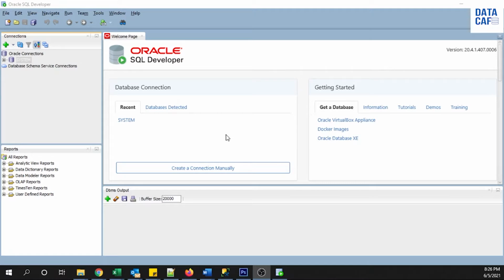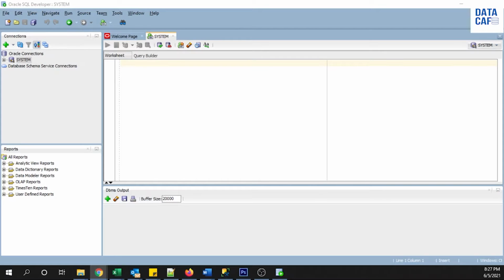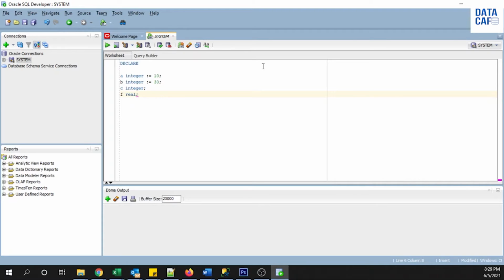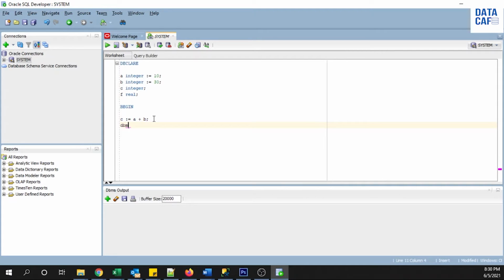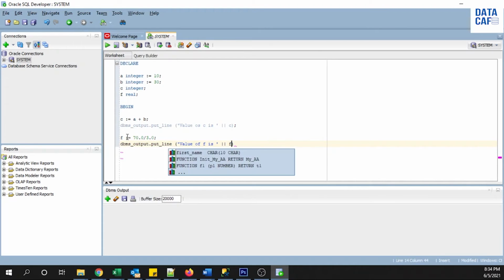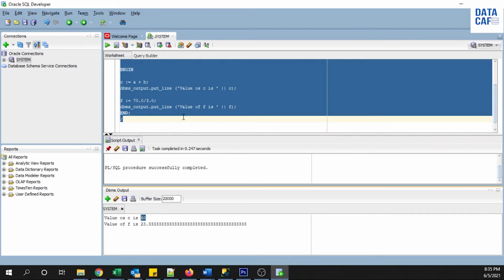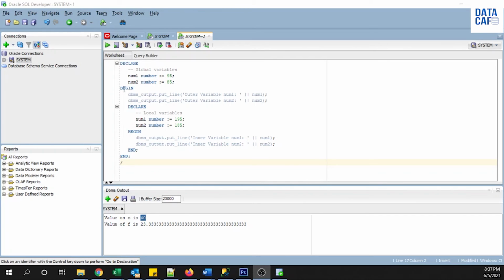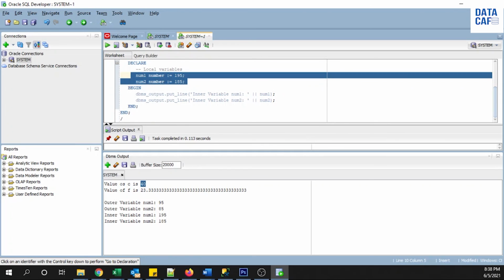How to create Variables in Oracle 19c Database | PL/SQL Tutorial 3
In this video, I have explained how define the Variables using PL/SQL Programming.